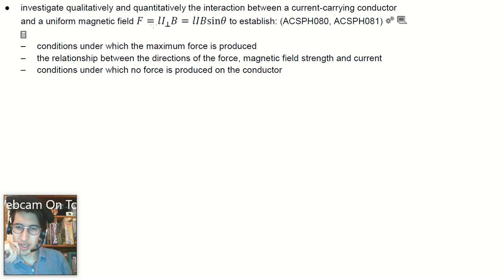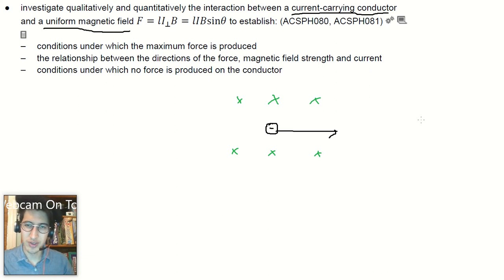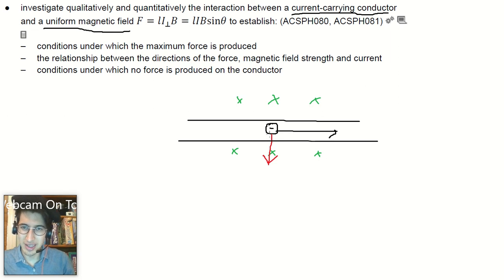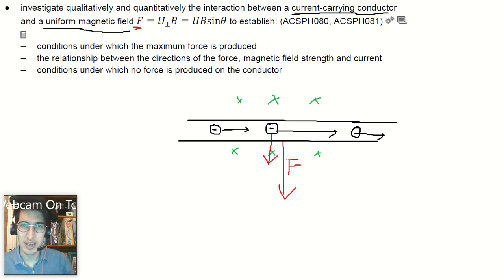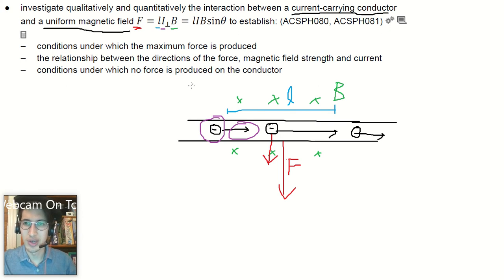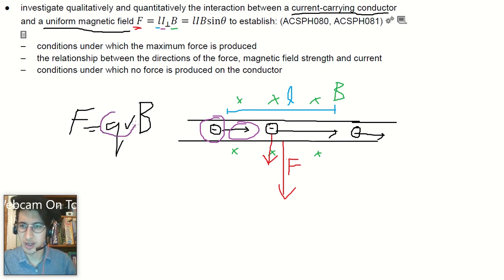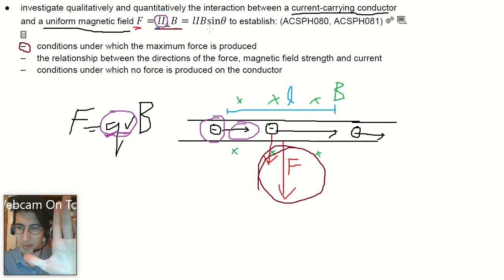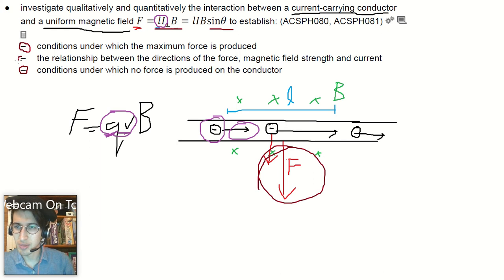The Motor Effect - M6 2.1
investigate qualitatively and quantitatively the interaction between a current-carrying conductor and a uniform magnetic field 𝐹=𝑙𝐼⊥𝐵=𝑙𝐼𝐵sin𝜃 to establish: (ACSPH080, ACSPH081)
– conditions under which the maximum force is produced
– the relationship between the directions of the force, magnetic field strength and current
– conditions under which no force is produced on the conductor